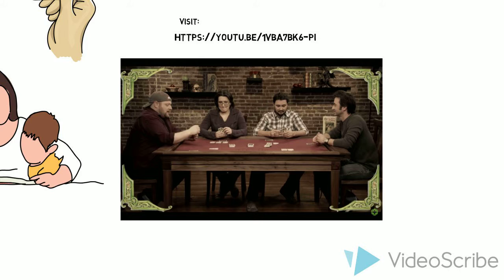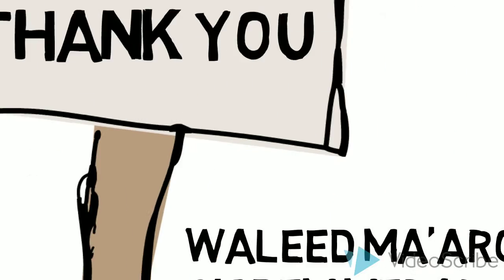Story telling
Waleed and Cigdem